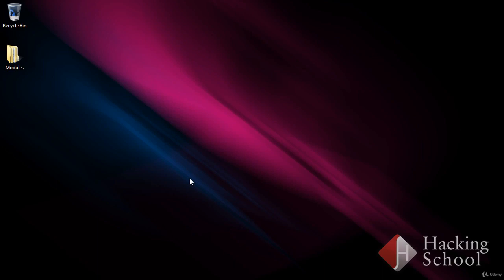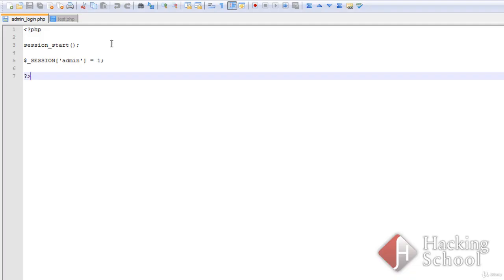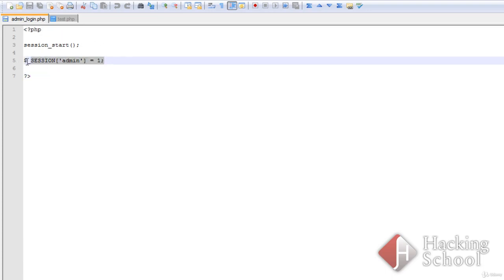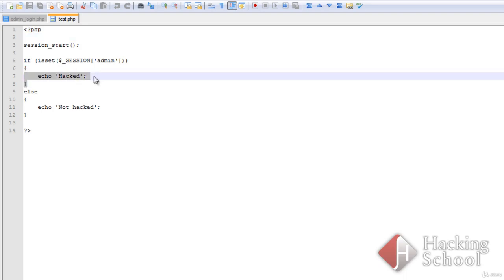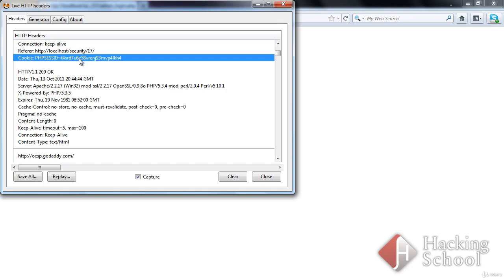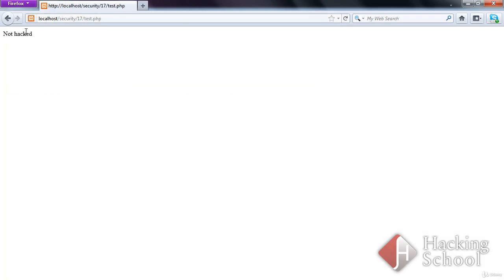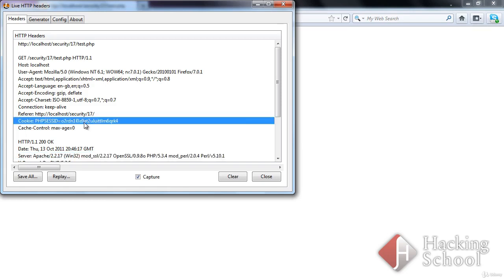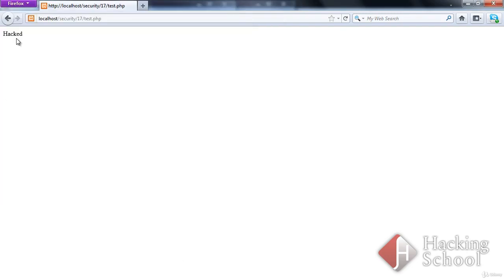017 Session hijacking Video Training